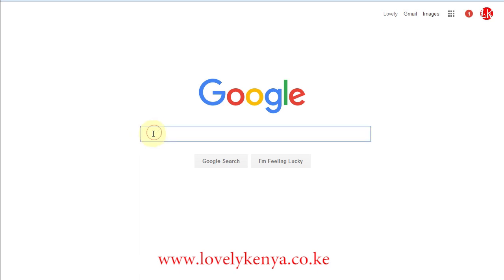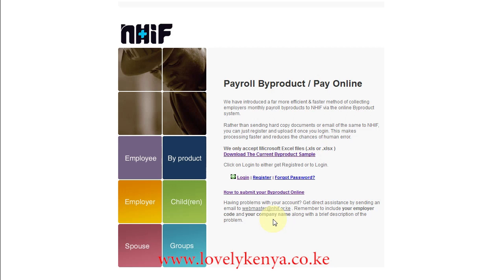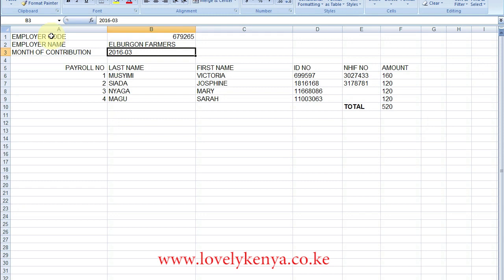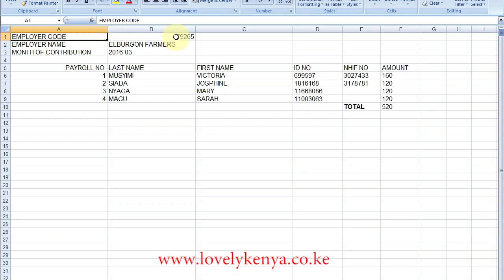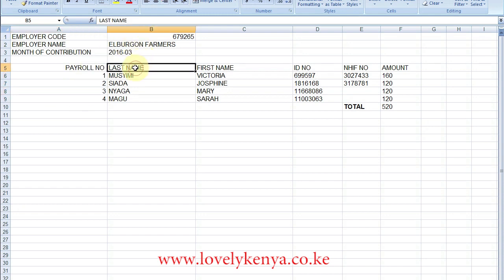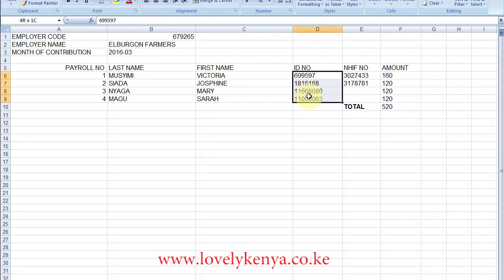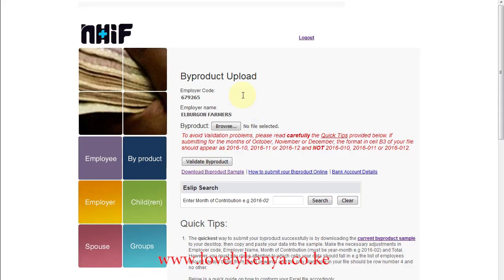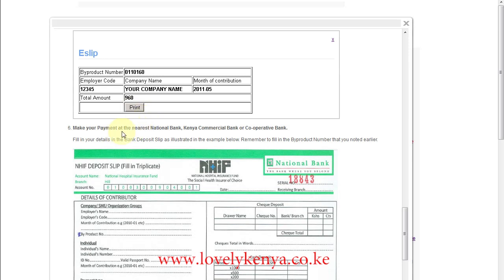NHIF Payroll Byproduct 2024 – NHIF Pay Online – NHIF Online Remittance – NHIF Online Payment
This is how to fill and file the NHIF Payroll Byproduct, NHIF Pay Online, NHIF Online Remittance and NHIF Online Payment in the National Hospital Insurance Fund – NHIF Kenya online portal.